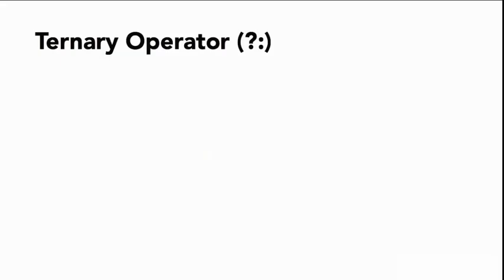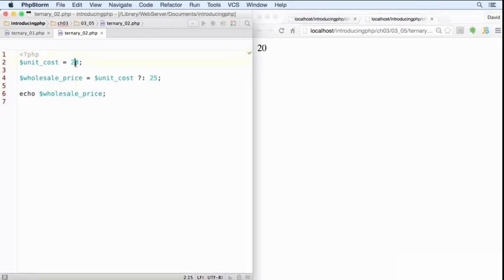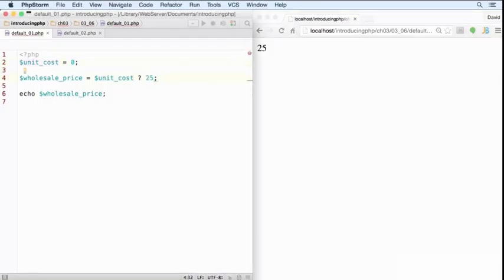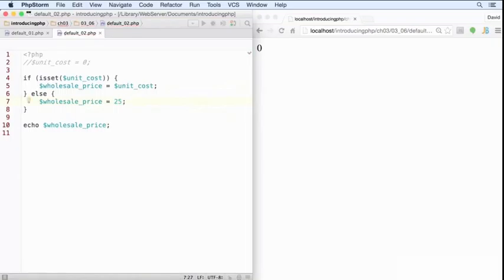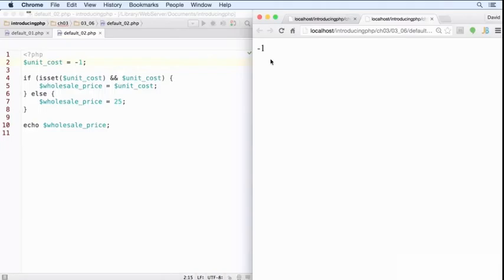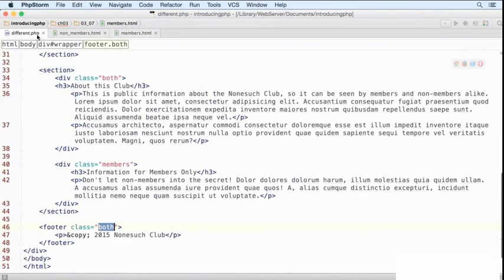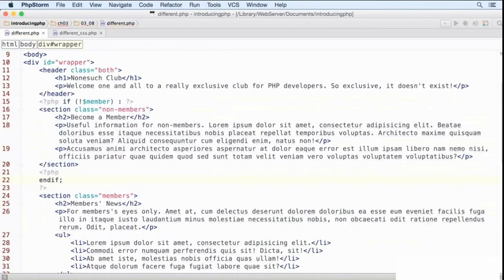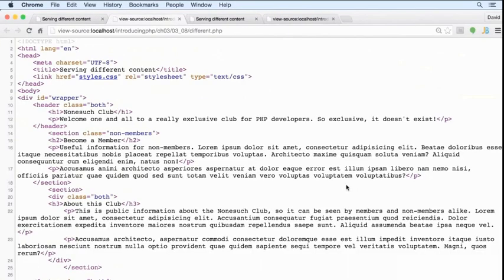Lesson 7 Introducing PHP